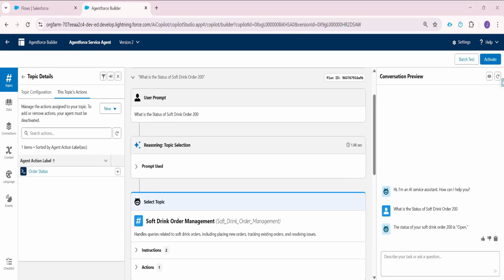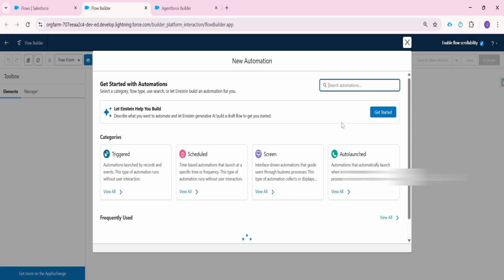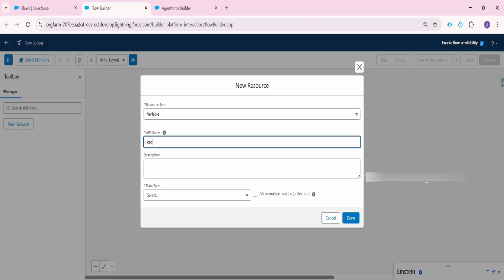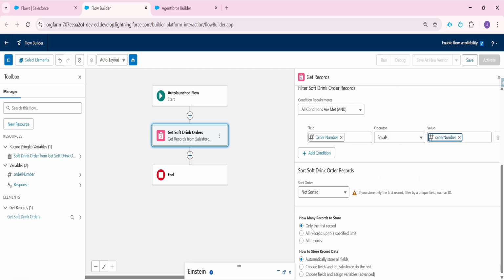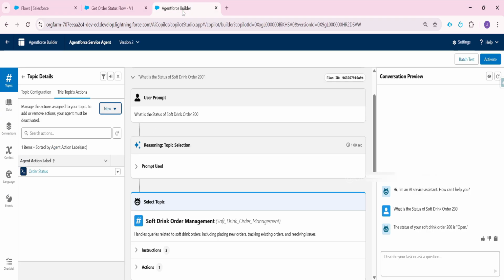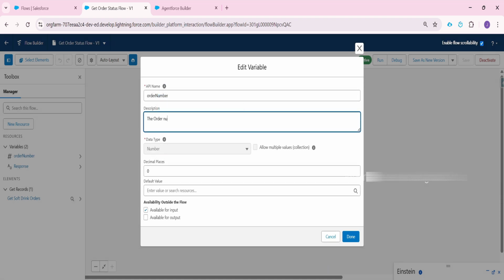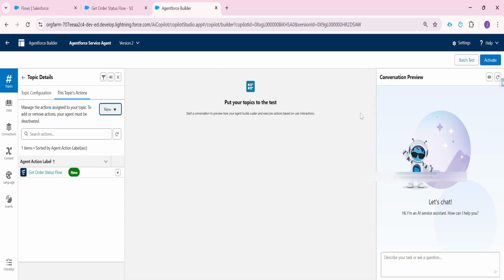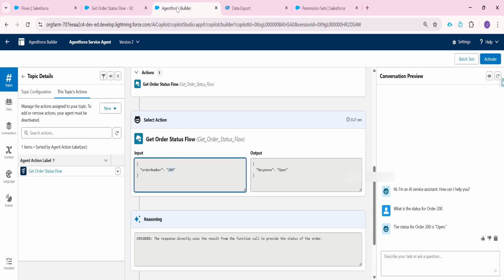Agentforce Custom Action with Flow – No-Code Salesforce Tutorial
In this video, we’ll show you how to build Agentforce custom actions using Flow instead of Apex — perfect for Salesforce Admins or Developers who prefer a declarative, no-code approach.

You'll learn:

✅ When to use Flow over Apex for Agentforce
✅ Why only Autolaunched Flows (No Trigger) are supported
✅ How to pass inputs and outputs for your Agentforce actions
✅ Best practices for naming, descriptions, and permissions
✅ Live demo: Rebuilding an “Order Status” action using Flow
✅ Key difference between Apex-based and Flow-based custom actions
✅ Latest Salesforce update: Why standard actions aren’t available for Service Agents anymore

💡 This lecture is ideal for those building intelligent, secure, and scalable AI agents without writing Apex code. Perfect for both Admins and Developers using Salesforce Agentforce.